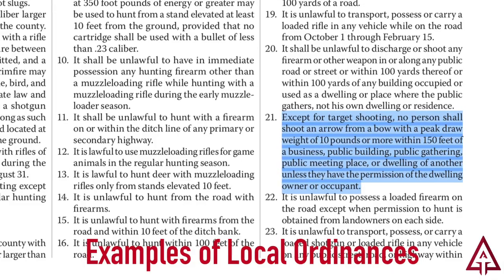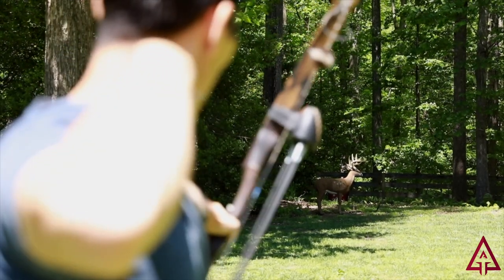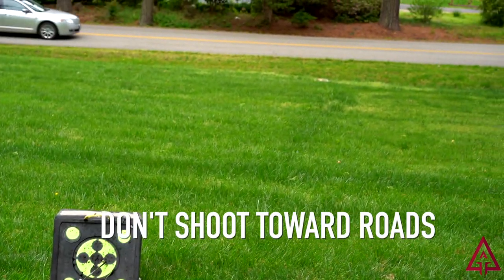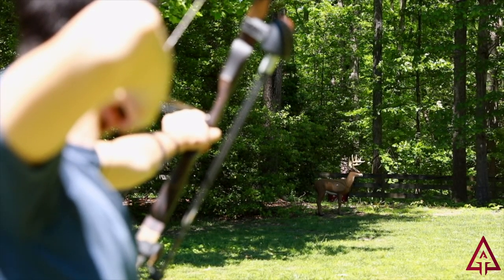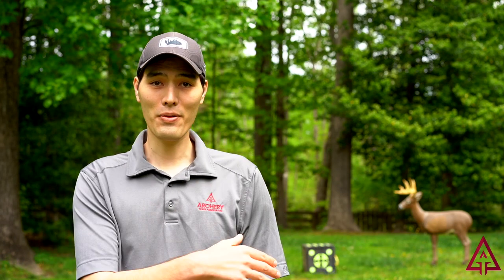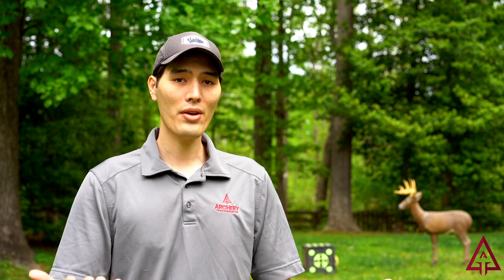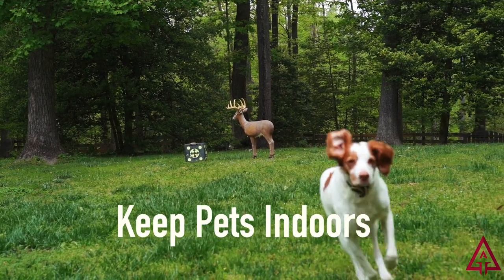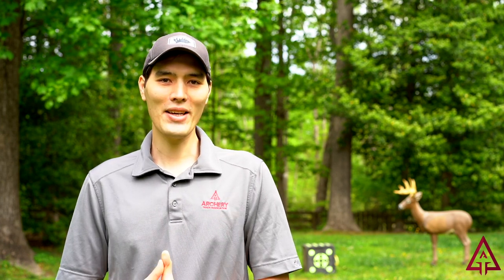Is it safe to shoot archery in my yard?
How to determine if it is safe to shoot a bow and arrow in your backyard.